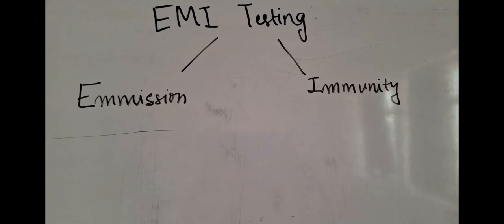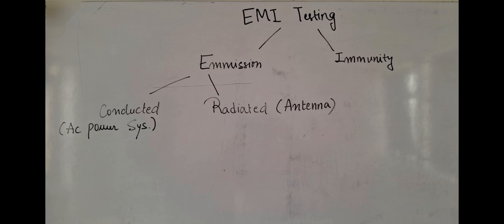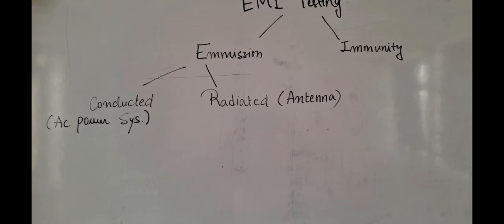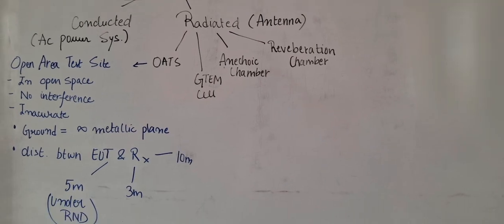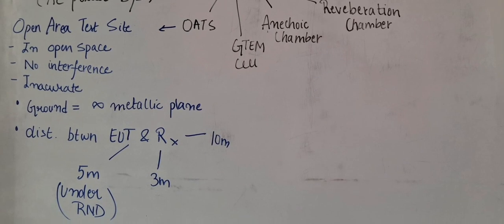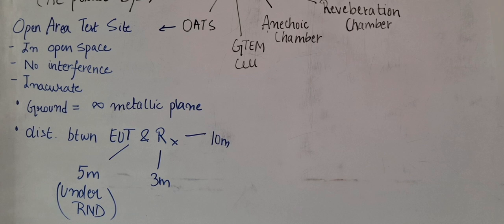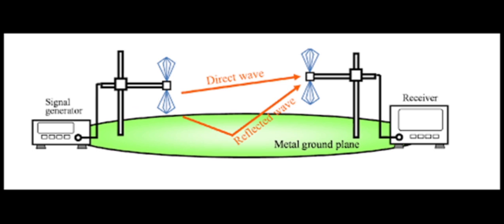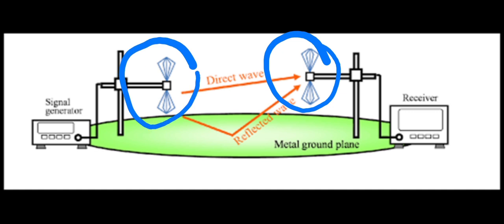EMI Testing- Open Area Test Site (OATS)